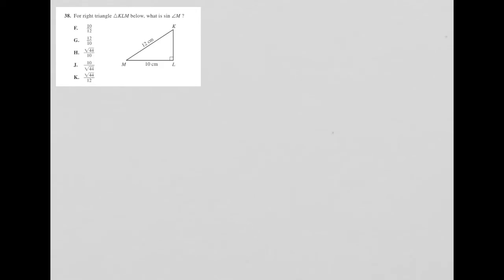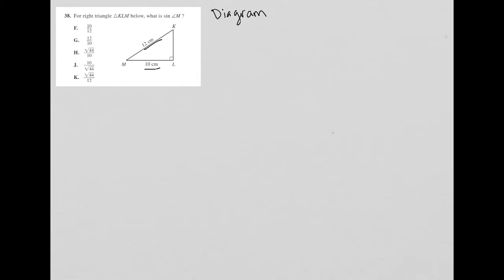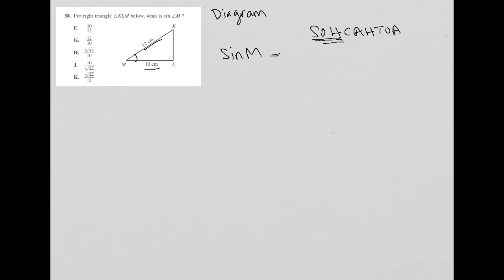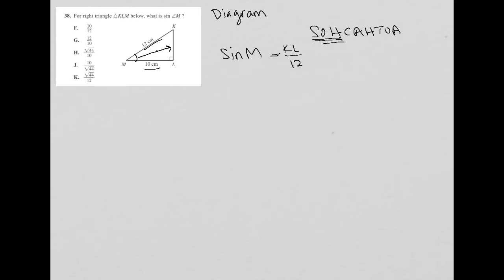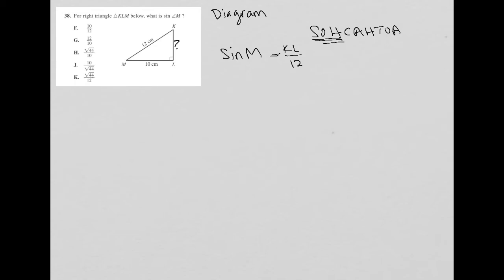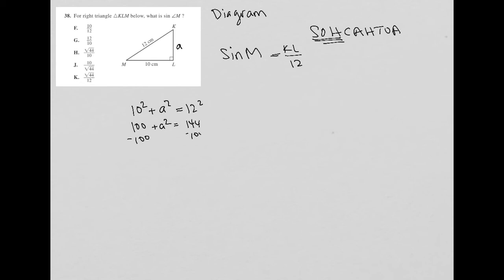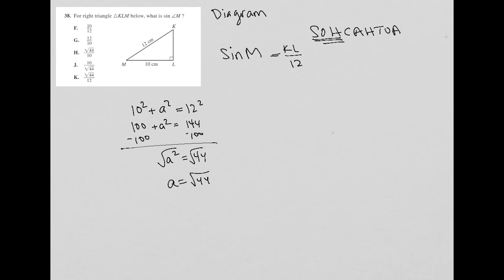For right triangle KLM below, what is sin angle M ?